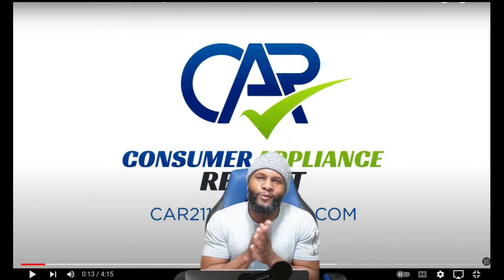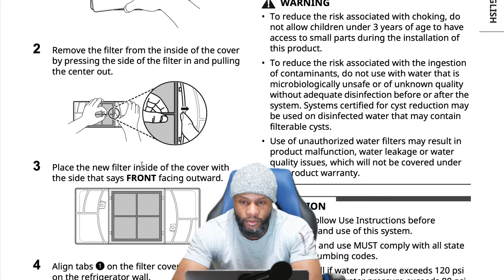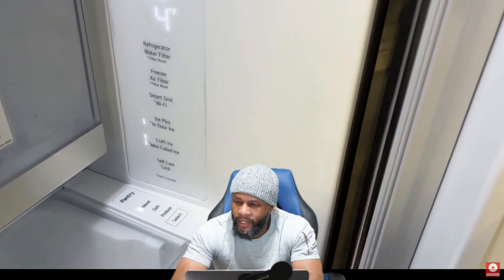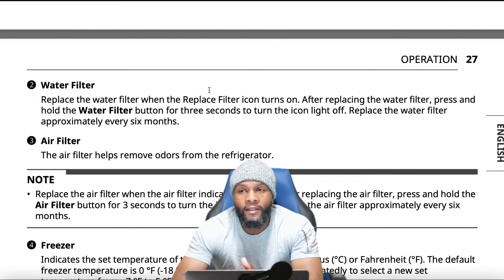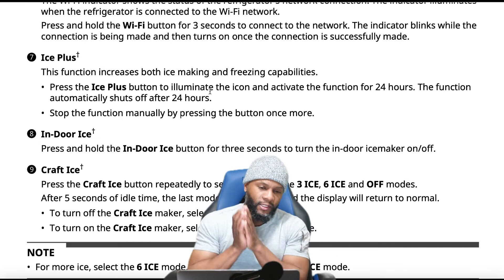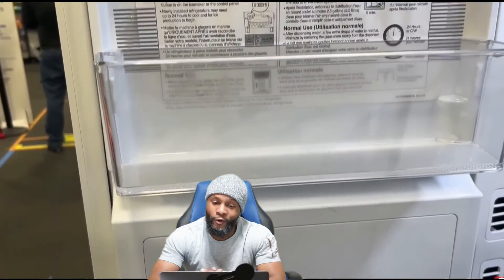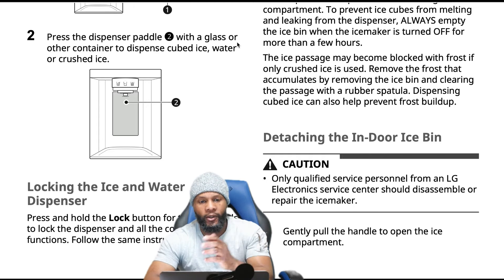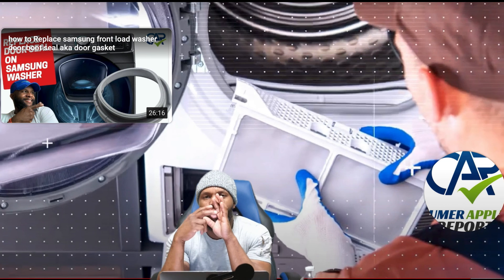LG French Door Counter-Depth Refrigerator most reliable fridge 2023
IPHONE 10XR

LIGHTS: ESDDI
MICROPHONE: RODE

MODEL NUMBER LRFOC2606S

With Counter-Depth MAX, LG offers the capacity you typically get in a standard-depth refrigerator with the built-in look of a counter-depth. Stock up with room to store it all—then spot what you need in an instant with two quick knocks on the InstaView window. The convenient internal dispenser offers easy access to filtered water while providing a sleek front with no visible dispenser.

See more...
LG
Ultra Large Counter-Depth Capacity (25.5 cu. ft.)
LG delivers the ultra-large, 25.5 cu. ft. capacity of a standard-depth fridge packaged in a counter-depth design for a seamless, built-in look. Stock up on everything you need and enjoy 25% more space¹ for your family's favorite foods and drinks.

Counter Depth
Enjoy a built-in look with the counter depth feature on this LG Counter-Depth MAX refrigerator. Thanks to its slightly shallower depth, it can stand flush with your countertop for a sleek look.

Edge-to-Edge InstaView Design
Our latest InstaView window is 23% larger with a tinted, frameless edge-to-edge design—so now you can see even more with just two quick knocks on the glass panel.

See your favorites in an instant without ever opening the door, from drinks to frequently used condiments to snacks for the kids.

ThinQ Care
Keep your appliances running smoothly with ThinQ Care, now in the ThinQ app. Get notifications about usage, maintenance, plus early diagnosis right on your phone. ThinQ Care will help you understand your appliance needs, avoid potential problems, and keep your appliance running its best.

Tall Ice and Water Dispenser
From pitchers to pint glasses, finally an ice and water dispenser that can accommodate just about any container. The water and ice dispenser in this LG French Door refrigerator is among the tallest around, measuring in at an ultra-accommodating 12.6 inches.

Slim SpacePlus Ice System
Ice makers are great, but not if it means you can't fit all of your food in the fridge. The Slim SpacePlus Ice System provides the most shelf space² and allows even more space for door bins.

Linear Cooling
You go all out when it comes to choosing fresh foods for your family—LG Linear Cooling helps you keep them that way.

The Linear Compressor reacts quickly to maintain temperatures within 1°F of the setting, to keep produce fresher up to 2X longer³ and helps preserve all foods fresh and flavorful.

Door Cooling+
Located in the top of the fresh food section, the Door Cooling+ vent extends the reach of LG’s Smart Cooling system. Blasts of cool air reach all areas of the refrigerator—including the door—to help maintain consistent temperatures from top to bottom.

It helps keep all foods fresh and flavorful and keeps produce fresh up to 2X longer.⁴

Cool Guard
Cool Guard metal interior panel wall helps maintain cold air while adding a premium look.

2 Crispers and Glide N' Serve Drawer
The 2 crisper drawers gives you easy access to your fruits, vegetables and beverages. This refrigerator also features a full-width Glide N' Serve drawer, making it easy to find some space for all that food you want to keep fresh.

Fresh Air Filter
Your food isn't the only thing that stays fresh. LG offers a 3-layer Fresh Air Filter with dedicated fan that pushes cleaner, fresher air into the fridge.

PrintProof Finish
Now you can have all of the things you love about stainless, without the need for special cleaners or constant attention. LG’s PrintProof finish resists fingerprints and smudges for a distinctive kitchen that handles real-life in style.

Smart Pull Handle
The Smart Pull Handle makes opening and closing the freezer quick and easy. All it takes is a simple lift of the handle for effortless access to your freezer.

Premium LED Lighting
LED panels located inside the refrigerator provide an exceptionally bright interior and saves energy over traditional lighting.

ThinQ Technology
From making extra ice for tonight’s dinner party while you’re at work to adjusting temperatures with simple voice commands, LG refrigerators with ThinQ technology will change the way you think – and the way you live.